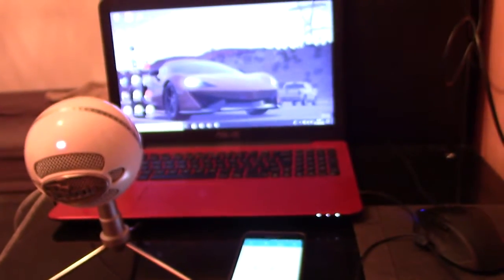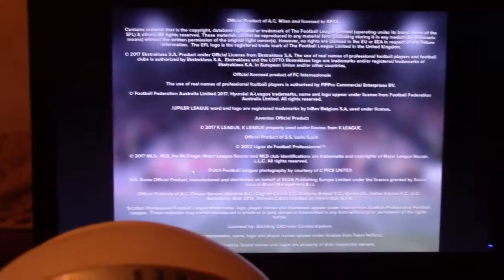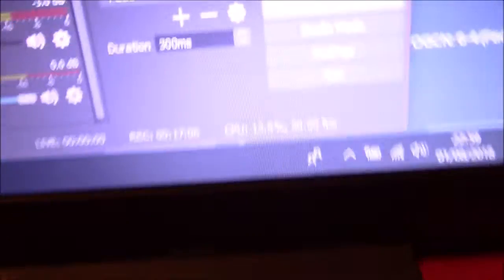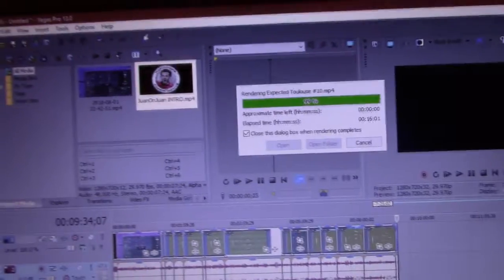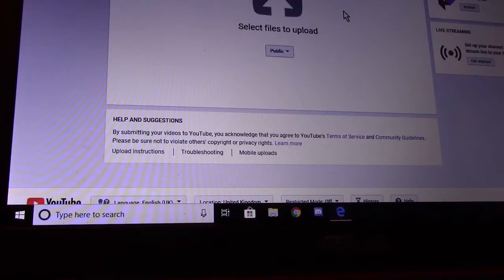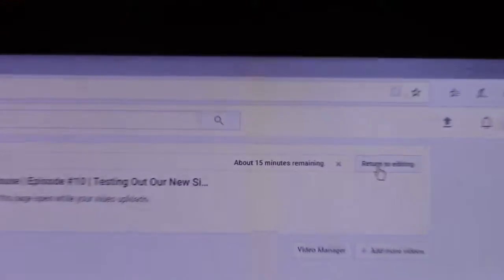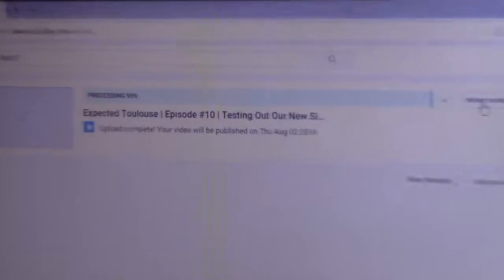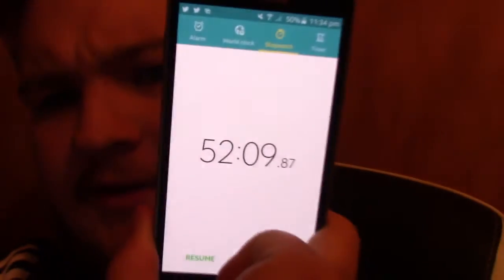From Hitting Reord To A Published Video